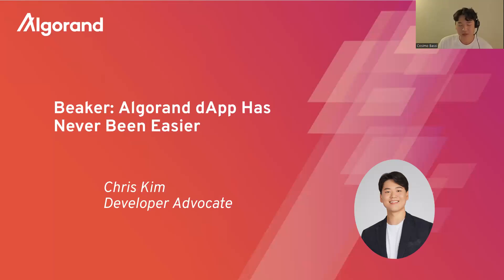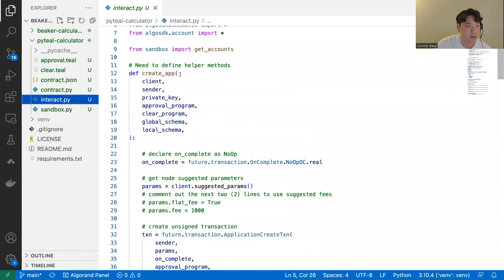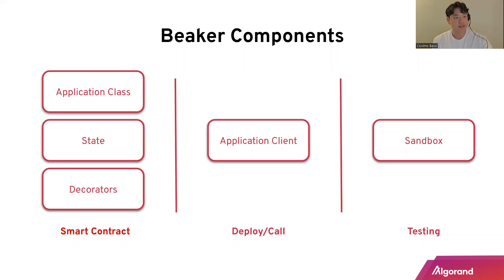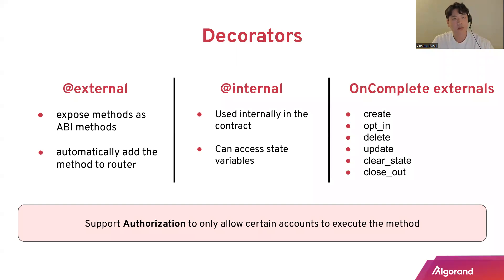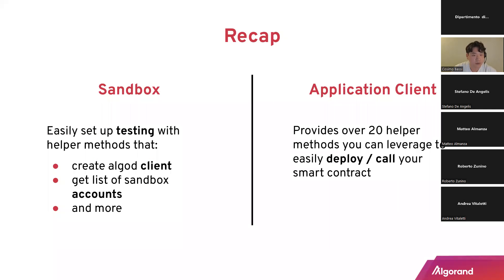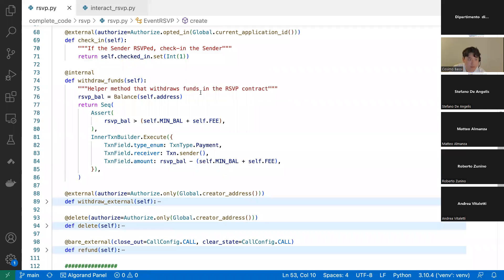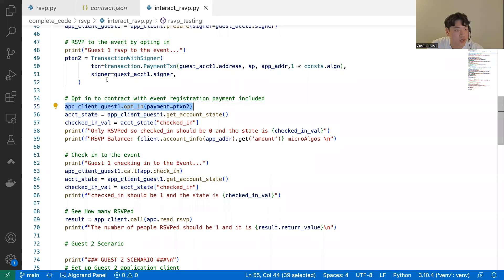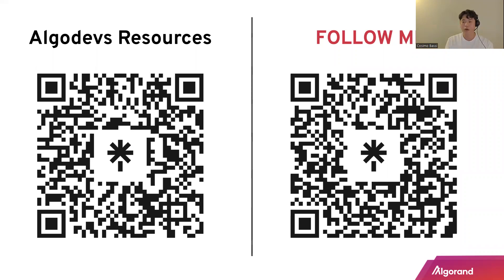Week 2 - International School on Algorand Smart Contract: Algorand dAPP Has Never Been Easier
This session introduces the Beaker framework that makes smart contract development on Algorand familiar for Python developers, and live demos of smart contracts written with Beaker that displays the familiarity and simplicity of Beaker smart contracts.

Presenter: Chris Kim, Algorand